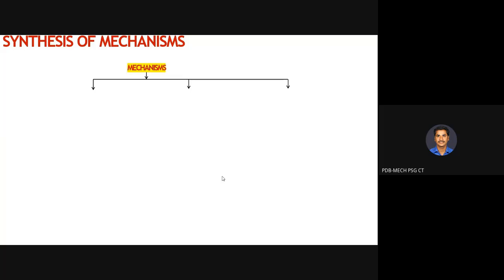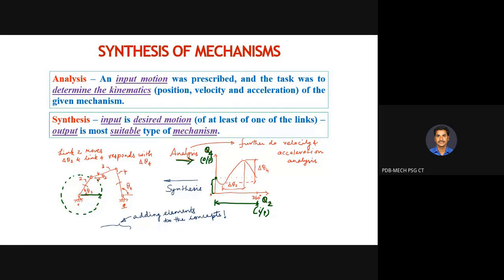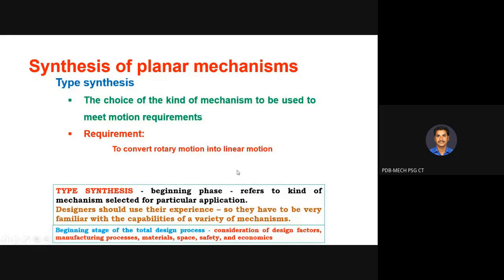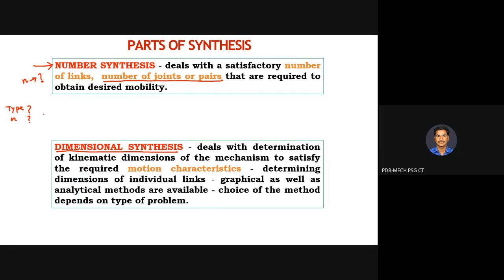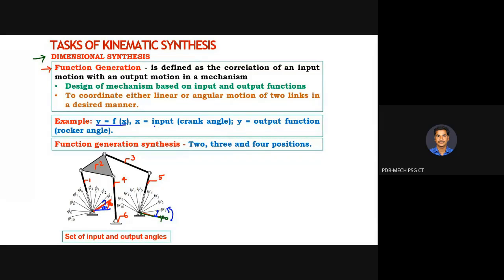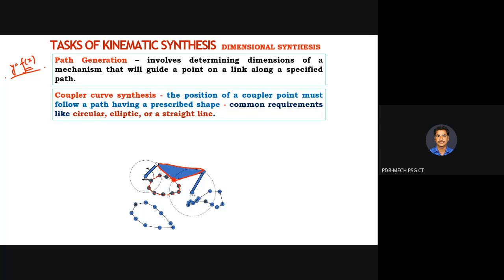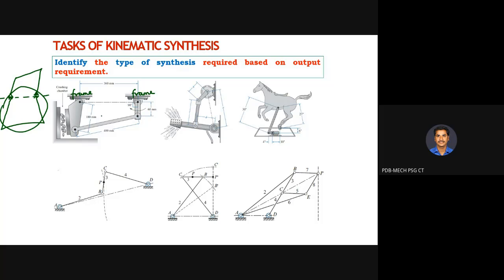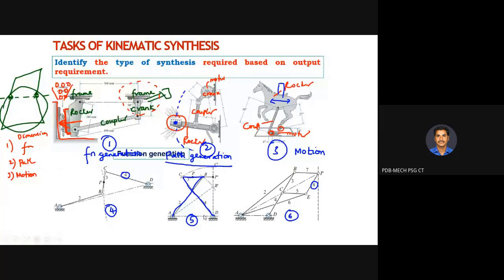CO1 10 Types of synthesis